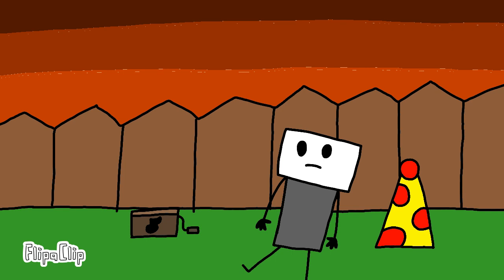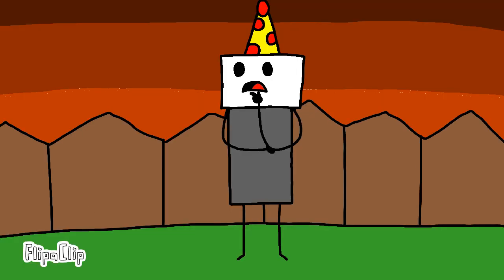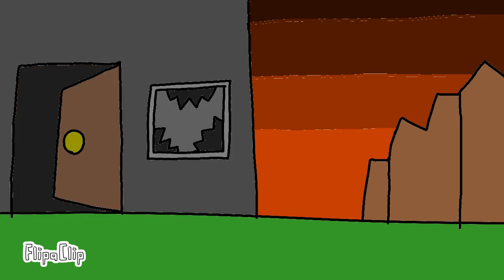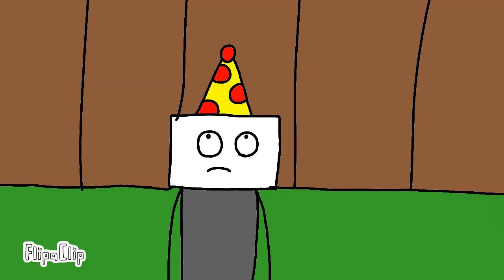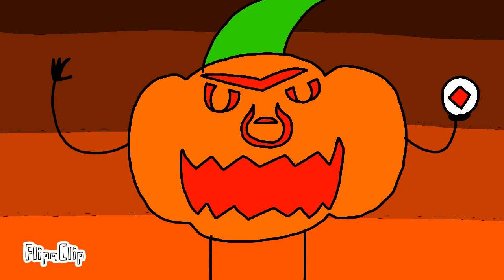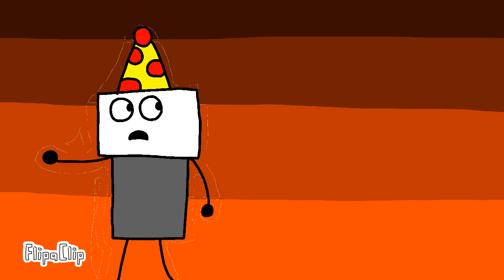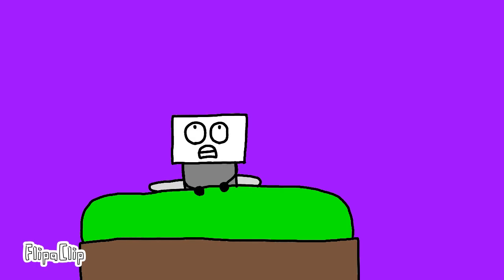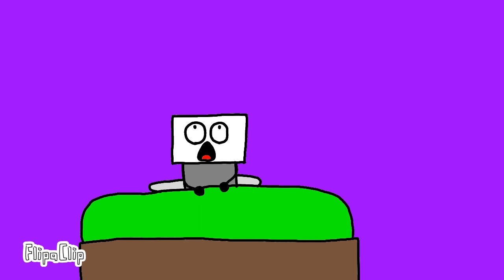Blam's nightmare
It was scary dream and the eye ball is a monster